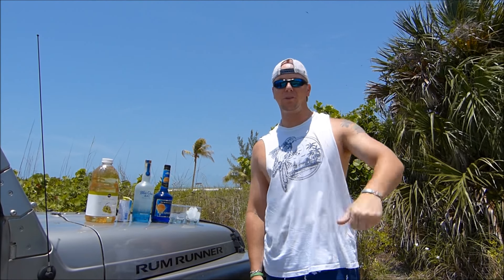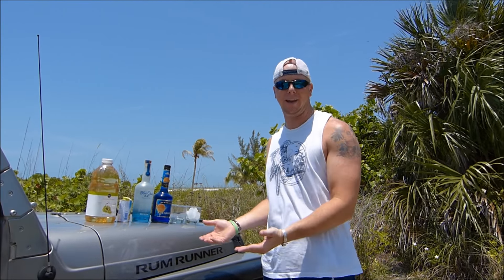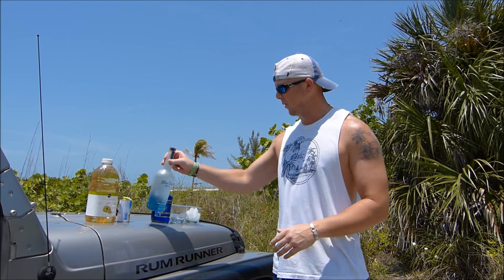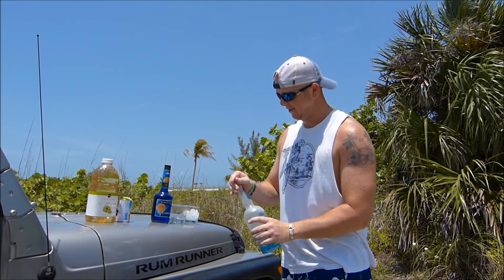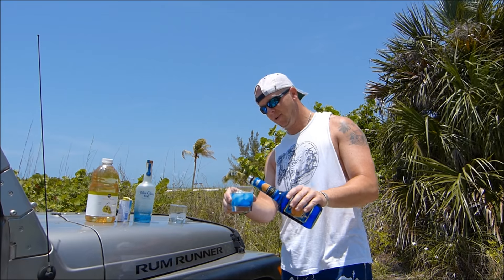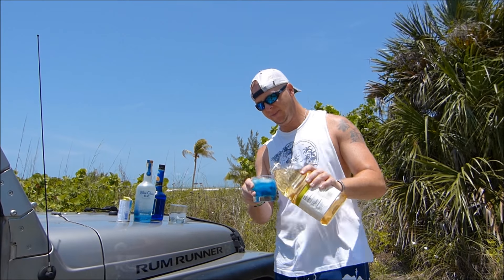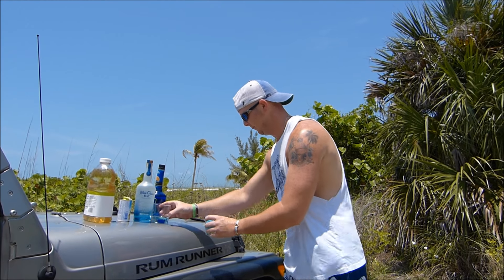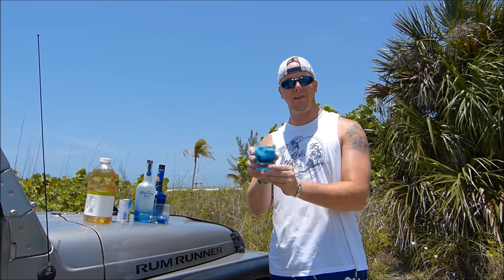Kenny Chesney's Blue Chair Bay Rum Cocktail - Sumthin' Blue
*** More Information ***

If you love the Caribbean, give us a follow!

Do you listen to podcasts? If so, give us a listen on Apple podcasts or your podcast player of choice!

To hangout and engage with other salty Caribbean travelers join our Facebook Group!

If you are a Caribbean loving twitter person, follower us here!

FAQ
What cameras do we use?
DRONE - DJI Mavic Air
BIG CAMERA
MOBILE CAMERA - DJI OSMO POCKET
GEAR BAG

This boat drink recipe is called the Sumthin' Blue and is a feature recipe from Blue Chair Bay Rum. It's not my favorite signature drink from the new rum brand, but it's simple and looks good in a glass. What can I say, I'm s sucker for pretty things.

    Sumthin' Blue Cocktail Recipe By Blue Chair Bay Rum

    Ingredients:

        1 1/2 oz. Blue Chair Bay White Rum
        1/2 oz. Blue Curacao
        1 oz. white cranberry juice (or white grape juice)

Mixing Instructions: Shake ingredients very well with ice in a cocktail shaker and strain into a chilled martini glass. Garnish with strawberry slice. Raise glass and toast.

Thank you Blue Chair Bay Rum for another great drink!

Cheers!

A Salty Passion: Hi! We are Ryan (RumShopRyan) and Crystal (Castaway Crystal), we document, photograph, and film the best the Caribbean has to offer. Whether it’s stunning beaches, relaxing hotels, friendly restaurants, or soggy beach bars…we want to share it and inspire others to explore the islands.

MEET US!

Who Is RumShopRyan:
Howdy! I’m Ryan and I hail from the land-locked, can’t get any further from the ocean, state of Kansas. I moved to laid back southwest Florida in 2001. I didn’t know a single person and didn’t have a job. Risky I know, but the ocean was calling and I had to answer.
I’m a huge fan of Kansas City sports, so you’ll probably see a lot of Jayhawks, Chiefs and Royals attire in my photos. Kansas City is a great town and I’m glad I’m from there, but the coastal life was calling. It’s kind of like Kenny Chesney’s “island boy” song. Check out the lyrics and you’ll see what I mean.

I write because I’m passionate about the Caribbean and the island lifestyle, and it’s my way to share it with you. If it has anything to do with the Caribbean, rum drinks, beach style music, or Caribbean culture, you’ll be able to find it on this site.

When in the Caribbean you’ll find a camera around my neck and note pad in my pocket. This is how I document the experiences in unique and interesting ways and bring it back to you, the Castaways.

Who is Castaway Crystal:
I was raised in Southwest Florida so it’s no surprise that I have a love for beaches, water and nature. As a child, most weekends were spent fishing in the warm gulf waters on the family boat. As an adult, most weekends are spent soaking up the sun on Ft. Myers Beach. Even though I have always loved the coastal life, I don’t think I fully appreciated it until I moved to Nashville, TN. I’m all about experiencing new things, and as a Licensed Massage Therapist I thought it would be amazing to massage some of Nashville’s biggest stars (a girl can dream right?). But I missed the sun and sand too much—and let’s not forget the rum runners! After a year I couldn’t take it anymore, this sun bunny moved back to her coast of somewhere beautiful.

I’ve always been passionate about photography and writing but my passions never really had a purpose until I met Ryan. I couldn’t be happier being Ryan’s first mate and sharing my photos and stories with you. May they inspire you to go after your tropical dreams and wishes. Make a plan…Set a date…Just go!